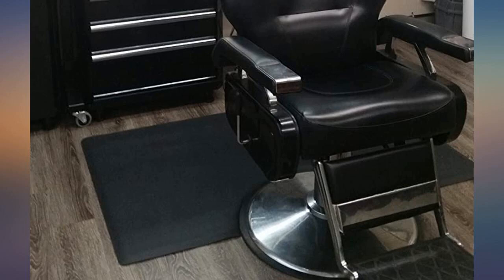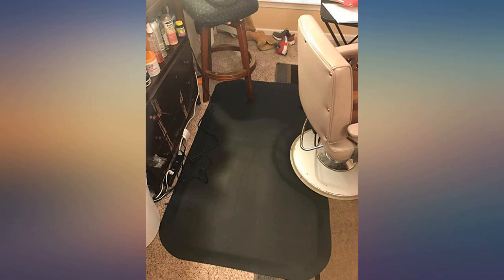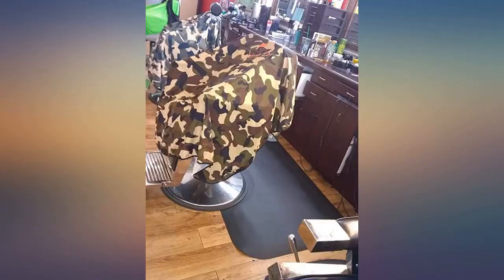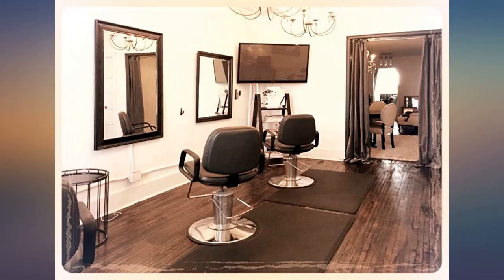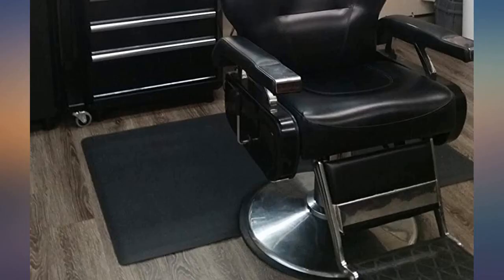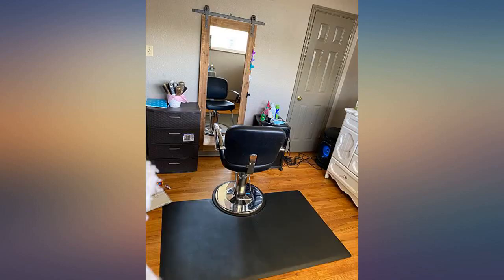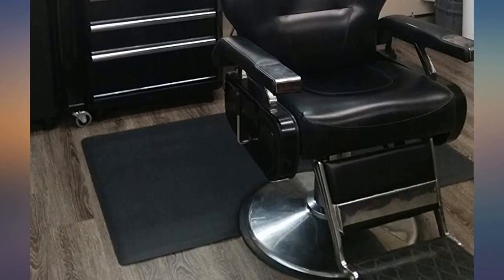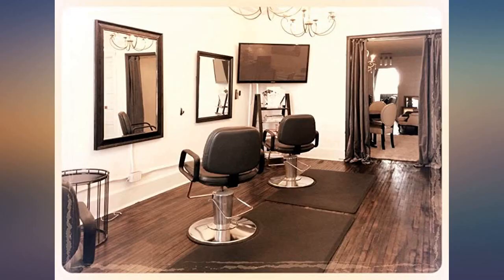Saloniture 3 ft. x 5 ft. Salon & Barber Shop Chair Anti-Fatigue Floor Mat - Black review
Main Features:
Made from extremely comfortable high-density foam. Can be used with barber chairs, salon chairs, shampoo stations and more. Waterproof and easy to clean, wipe, and sweep. Puncture and tear resistant, even under high heels. Non-slip textured surface and anti-trip tapered edges